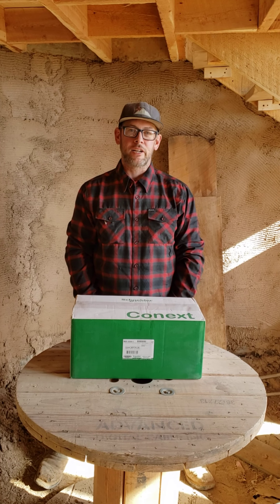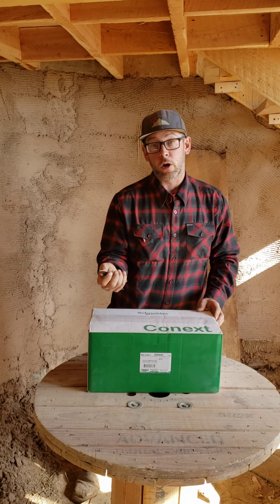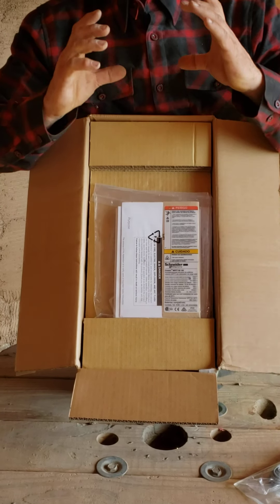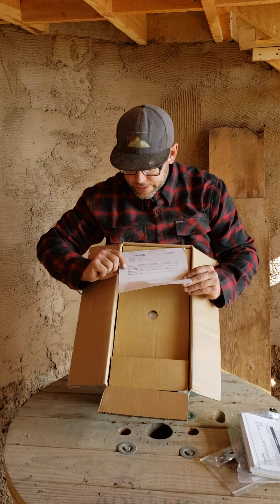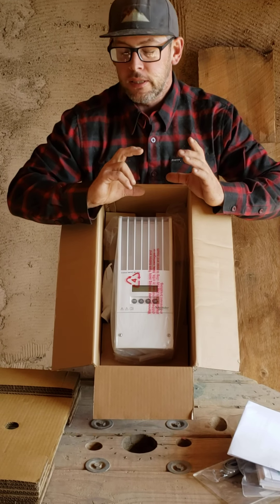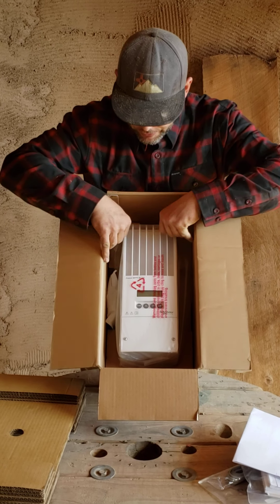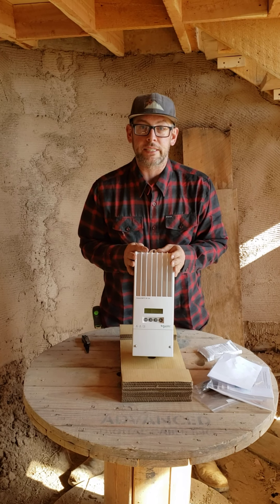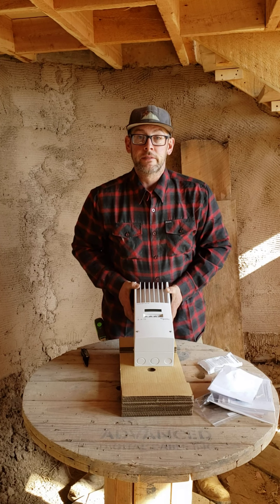Schneider Conext 60 amp 150 volt charge controller unboxing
Unboxing the Schneider 60 amp 150 volt Charge Controller. This will be part of the 24 volt power system I am installing in my Earthship.

The Conext™ MPPT 60 150 is a photovoltaic (PV) charge controller that tracks the maximum power point of a PV array to deliver the maximum available current for charging batteries. When charging, the MPPT 60 150 regulates battery voltage and output current based on the amount of energy available from the PV array and state-of-charge of the battery.

Conext™ MPPT 60 150 – 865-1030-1

Maximum Power Point Tracking (MPPT) algorithm continually seeks the maximum power available from the PV array

Improve battery life with selectable multi-stage temperature compensated charging

Stand-alone application or full integration with Conext XW Pro, XW+ and Conext SW inverter charger system

Compatible with any brand of PV Module

Remote monitoring available

Configurable auxiliary output

LCD screen with face plate buttons for configuration and system monitoring

Integrated PV ground fault protection for negative grounded arrays